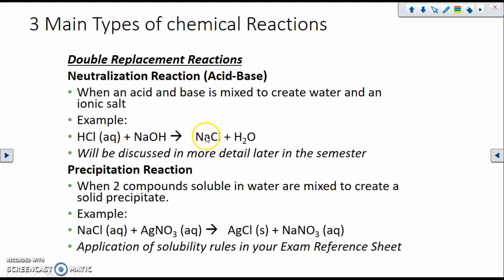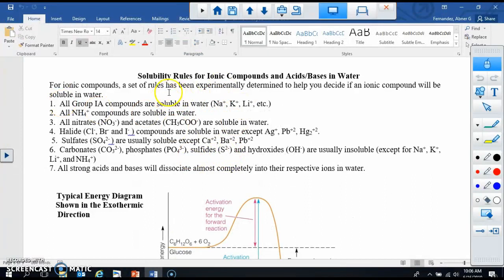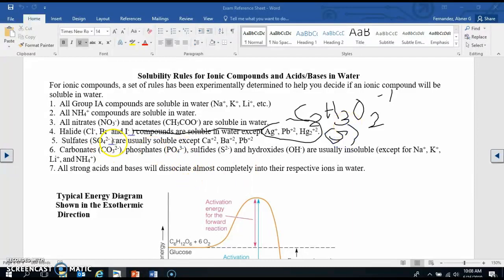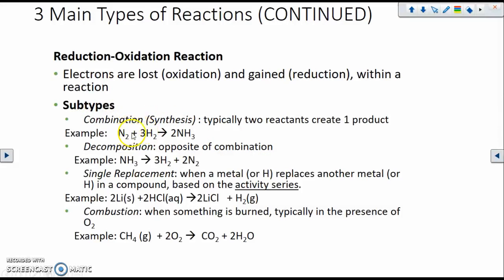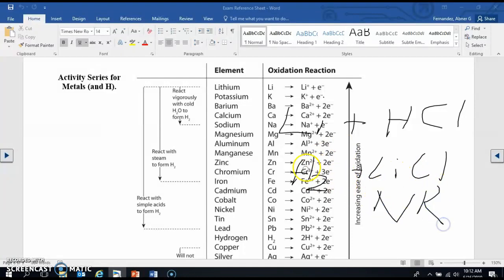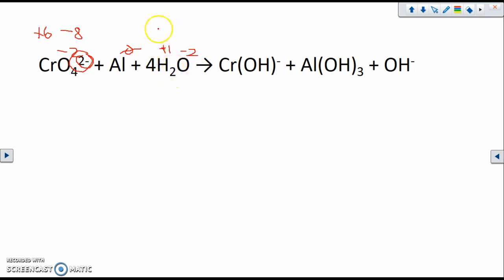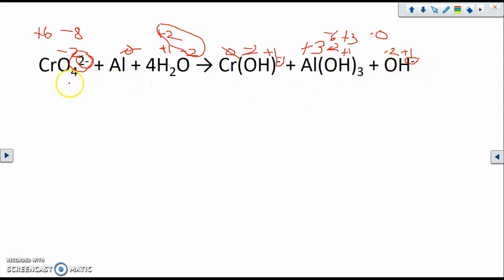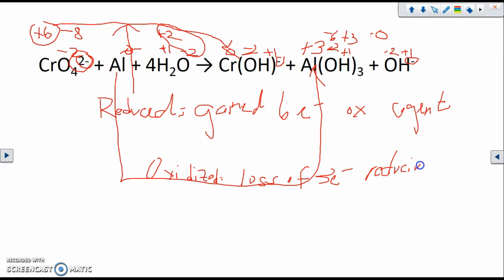Reactions and Redox